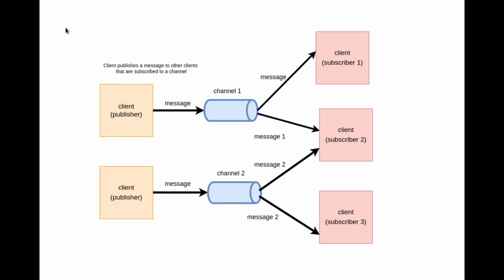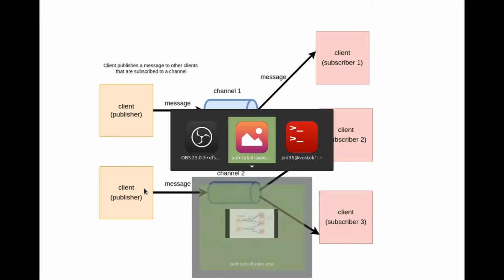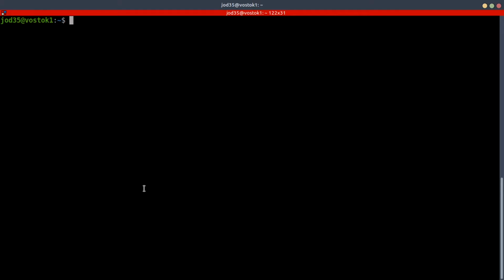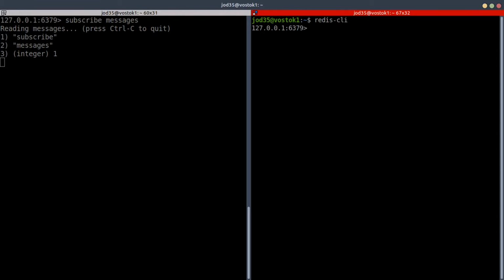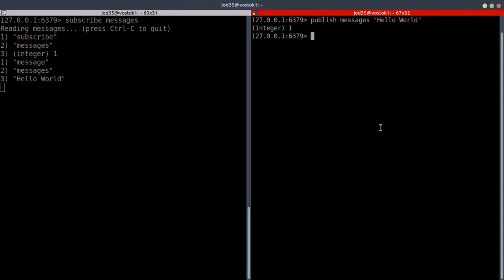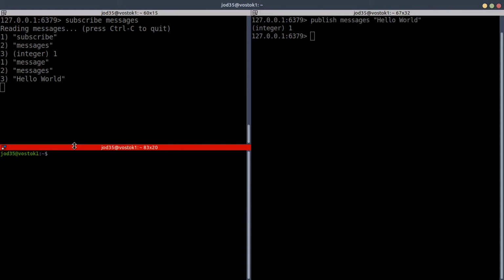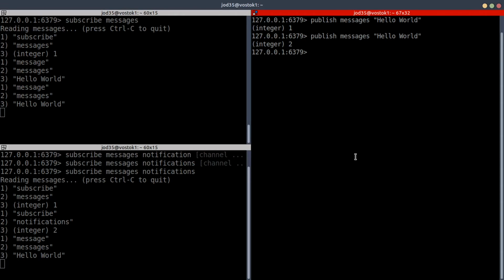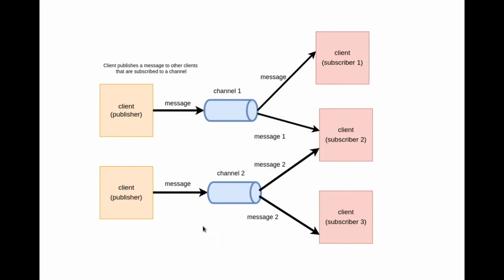Publish Subsribe Model Explained | Learn Redis #7